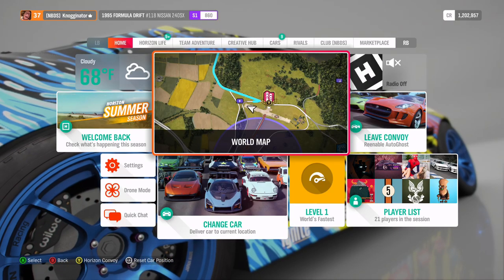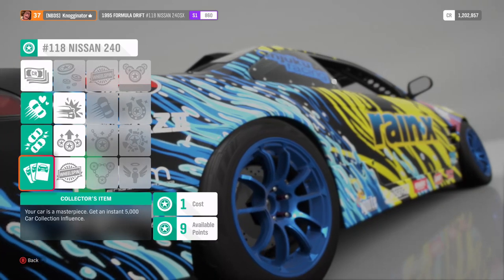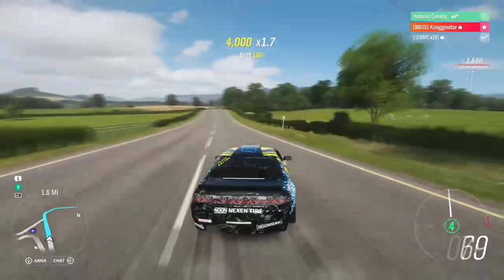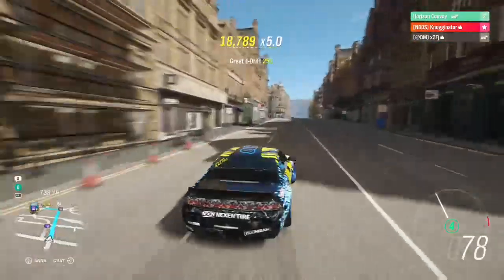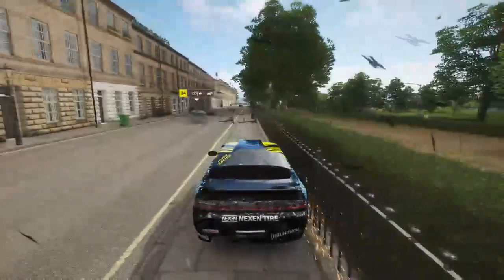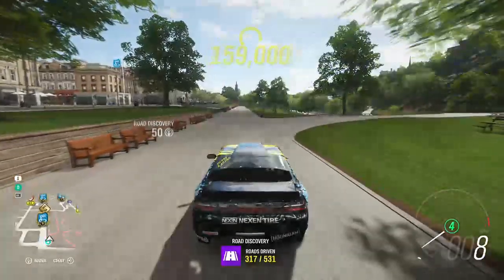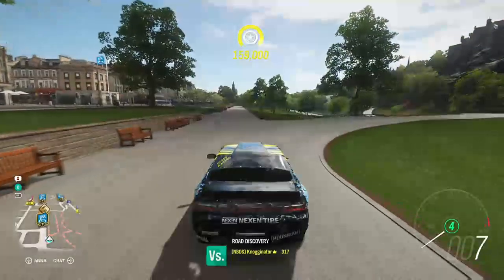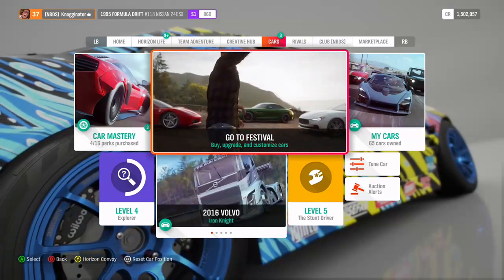HOW TO GET 2.1 MILLION CREDITS FOR FREE IN FORZA HORIZON 4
Related: Jackultramotiv
Stevio 2175
Ar12
Domestic Mango
Hyraxhd
Failrace
Yu tha kra
Slaptrain